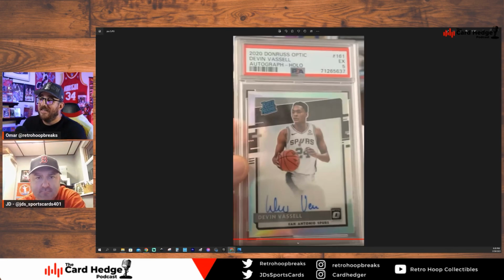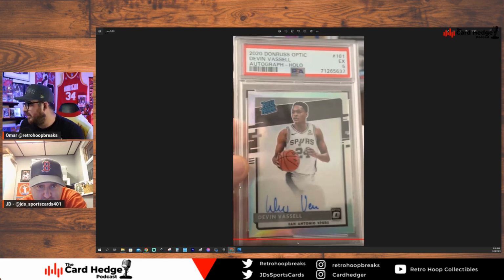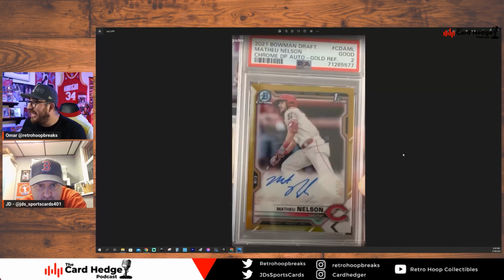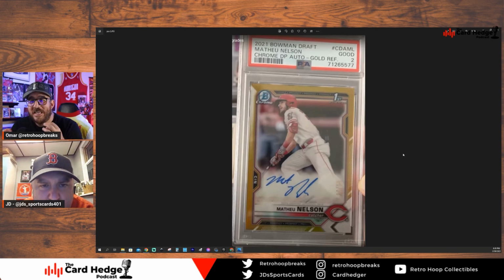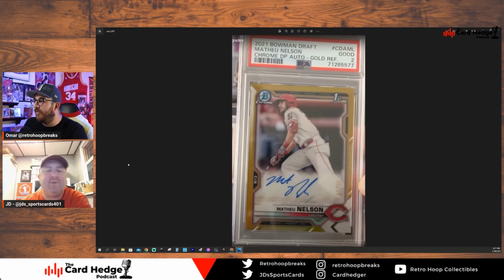Card Hedge Podcast Episode 25: PSA's Grading Blunder - Fanatics Future RPA - Retro Now a Reseller?!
Welcome Back! To Episode 25 of the Card Hedge Podcast! In this episode, Omar and JD cover a variety of topics from PSA’s latest grading blunder to Omar finally starting to sell sports cards on eBay! One thing is clear, you know the boys will give their honest opinions on the topics and hopefully continue to inspire other collector’s to challenge the “norm” and demand more from the companies that create cards, grade cards, and sell cards!

Don’t forget to download the card hedge app on the apple app store or google play store. If you’re not an app guy, then visit us on the web

We hope you enjoy the episode and if you do, please subscribe to the show, leave a comment or review, and feel free to leave us any questions you would like answered on an upcoming episode!

Visit Collect 3D Prints to purchase your custom display cases for PSA SGC BGS and HGA graded cards:

Follow JD on Instagram @JDs_sportscards401

Please follow and Sub to JD's channel @jdssportscards